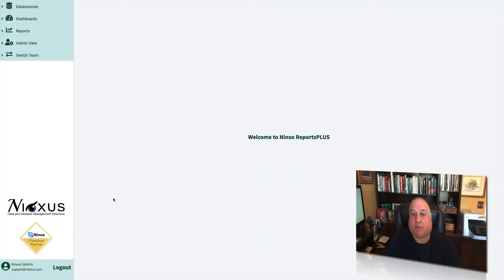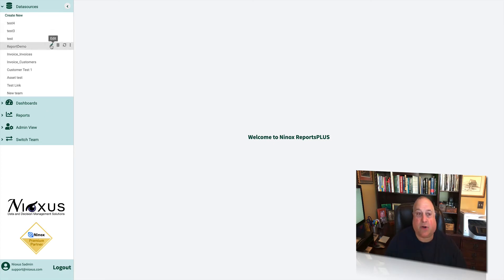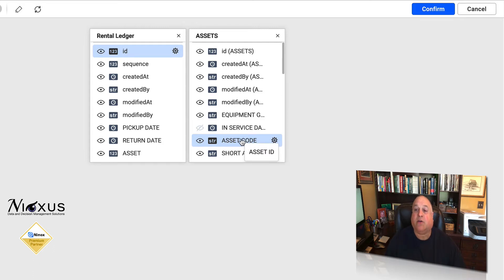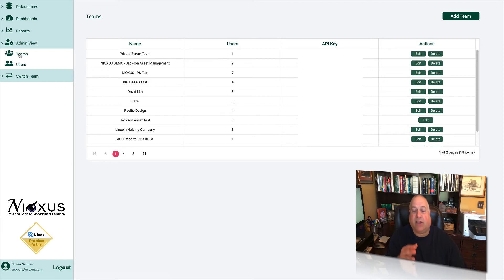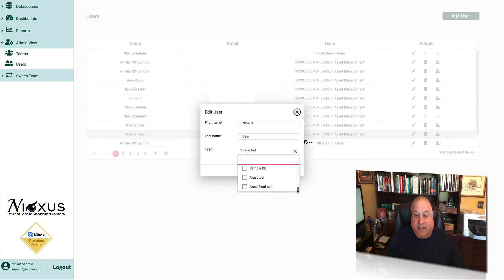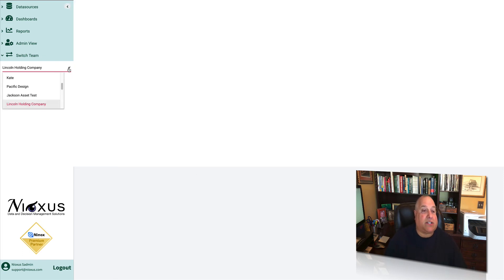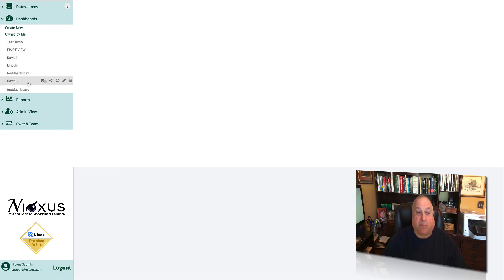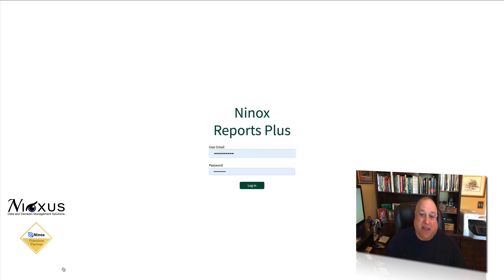Ninox Reports - Reports Plus Navigation Pane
Learn how to navigate the new Ninox Report Writer and Dashboard Solution - Reports Plus by Nioxus.

For more information on Reports Plus and all of our other Ninox Extension Packs,